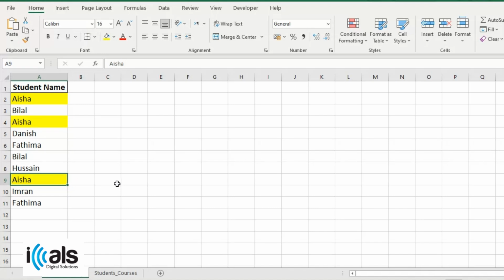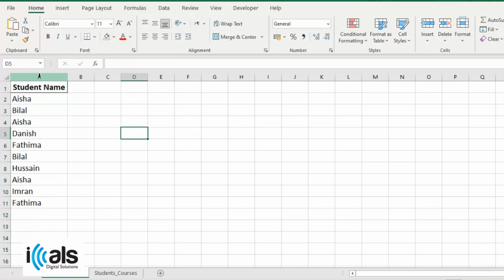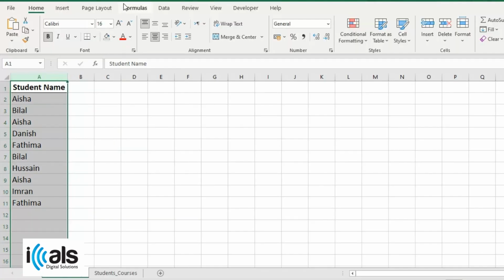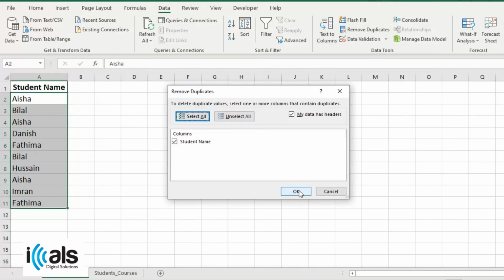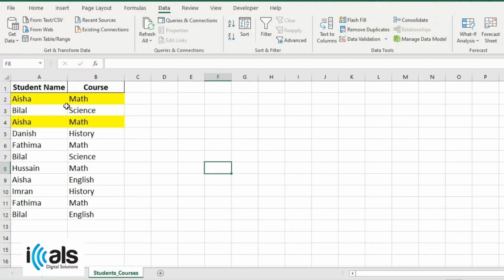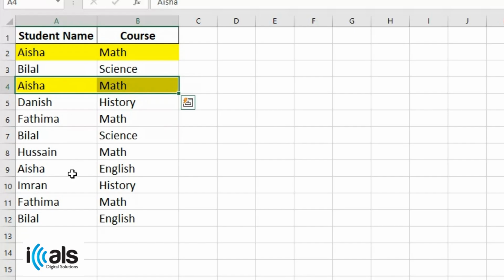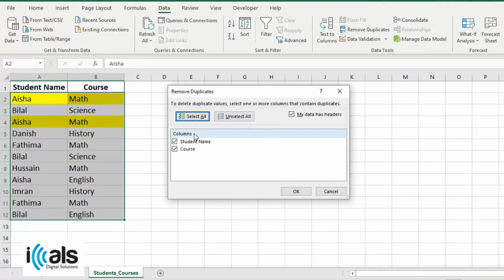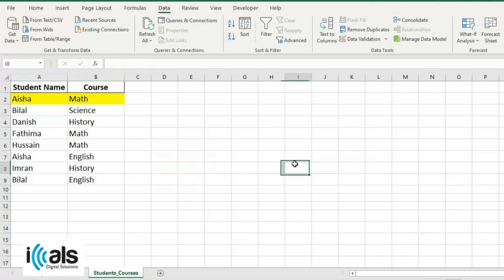How to remove duplicates in Excel easily | Multiple Columns | Excel Tips | iCals Digital Solutions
Excel duplicate data might give your page a jumbled, unclear appearance.  I'll walk you through every step of removing duplicates in Excel in this video.

 If you only require unique values, such as a student list with no duplicate names, we'll start with a one-column case.  We'll then go on to a two-column example (Student Name + Course), where Excel must look at both columns simultaneously before eliminating duplicates.  Excel will only eliminate rows that are actual copies of the complete row, which is helpful when a student can appear in multiple courses.

This little but effective function keeps your data correct, well-structured, and neat.  You will understand when to utilize multiple-column uniqueness and when to use single-column uniqueness by the end of the video.